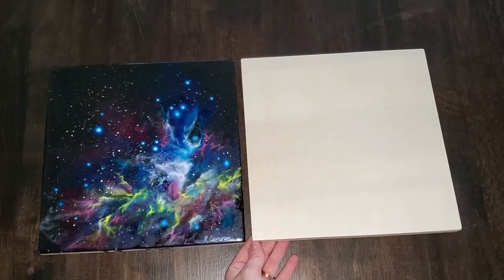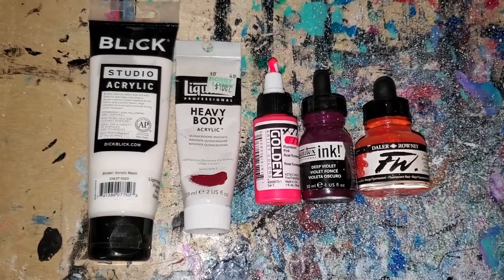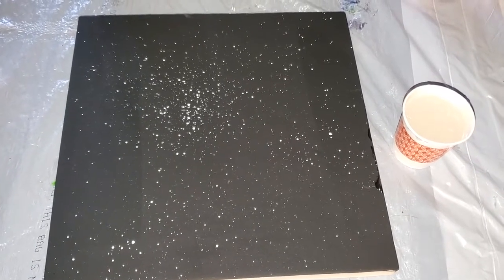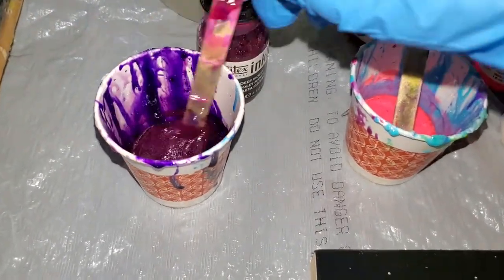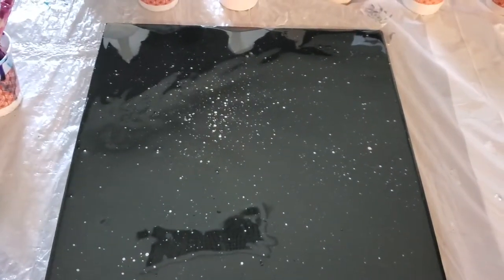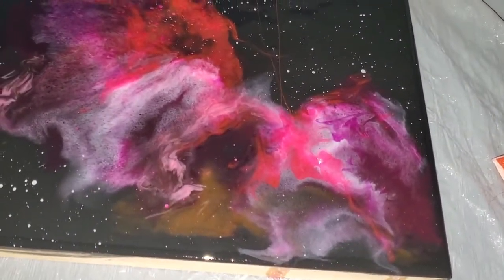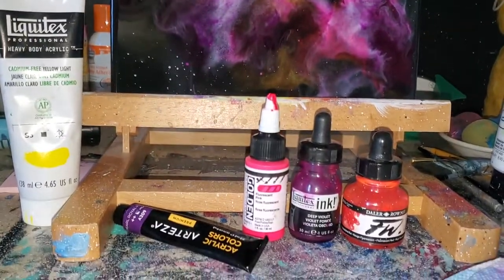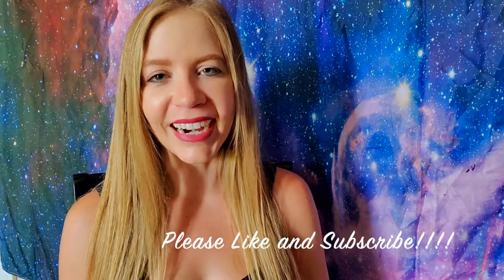Resin Galaxy Painting Tutorial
You've commented, I've listened. I've created an updated version of my resin galaxy tutorial, after getting your feedback on things the previous video was missing. You'll find that this video is more detailed in terms of giving examples of how much resin to mix, and the appropriate amount of paint to use. I've also added in some new techniques that I now use with my resin galaxies. I hope you all enjoy, and most of all find it helpful if you choose to create your own resin galaxy paintings.

Supplies
-Countertop Epoxy (any brand of resin will do)
-13 gallon trash bag
-Rubber Gloves
-Dixie Cups
-Popsicle Sticks
-Respirator
-Variety of acrylic paint colors (I prefer Liquitex)
-Variety of small brushes

Bexx Fine Art Links

Facebook: @bexxfineart or Bexx Fine Art and Professional Art Services